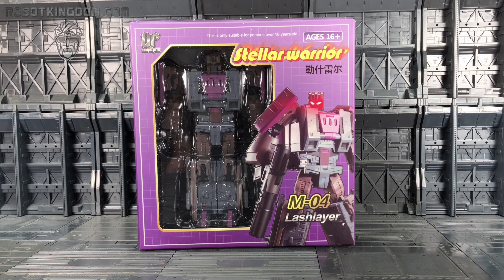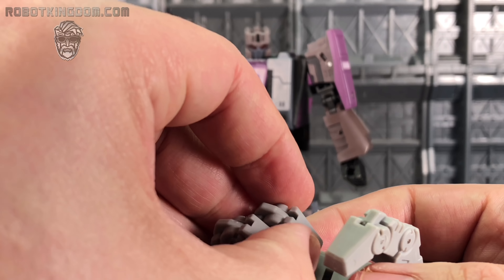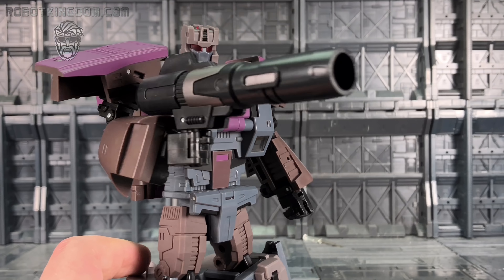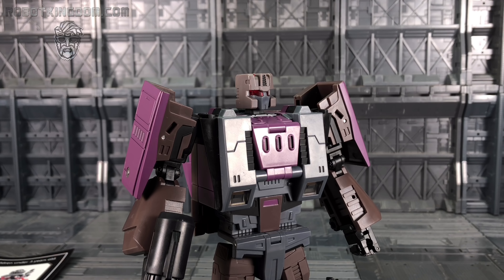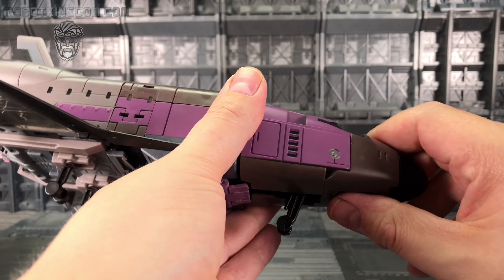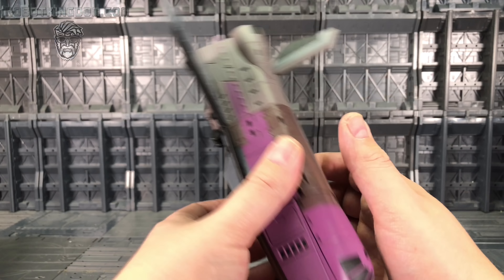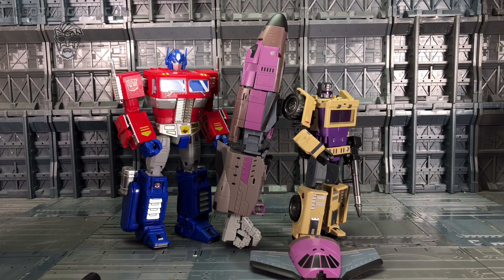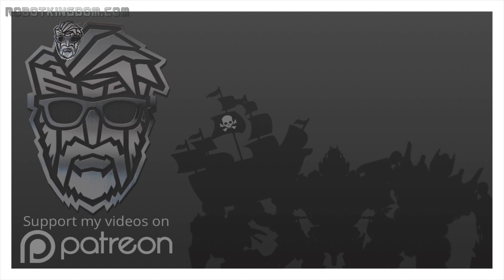Unique Toys Stellar Warrior M-04 LASHLAYER Transformers Masterpiece Combaticon Blast Off